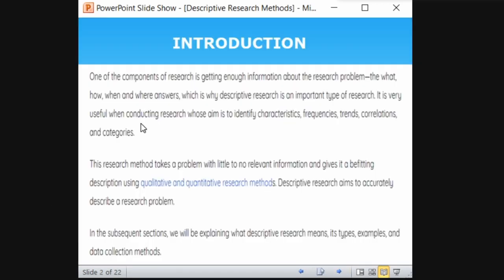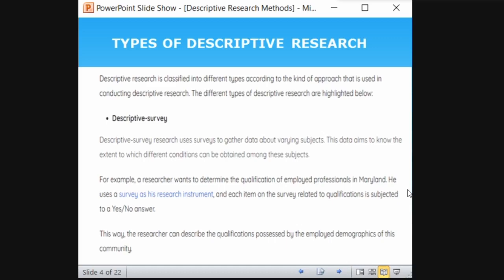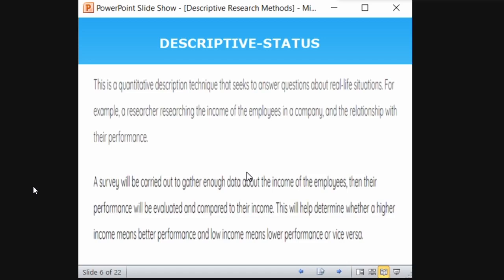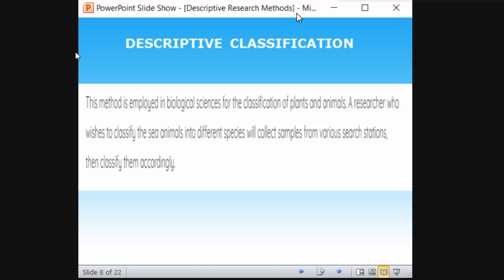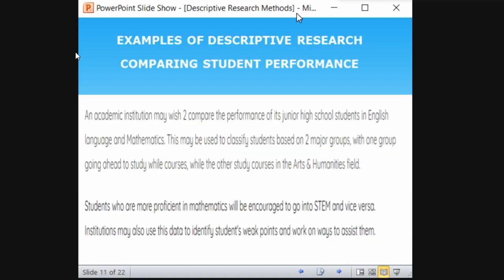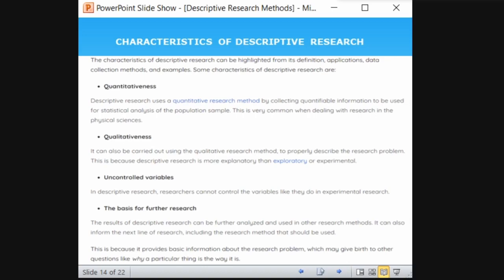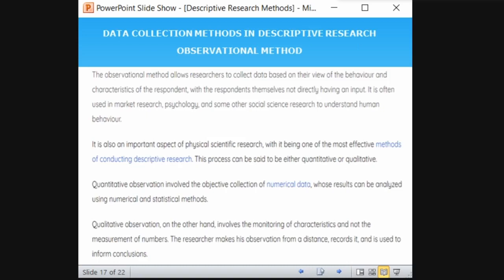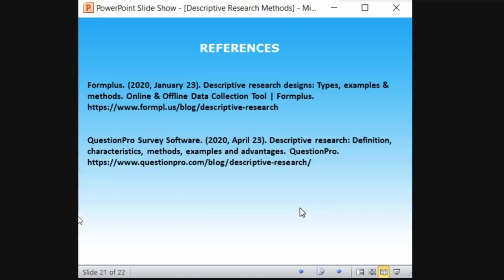Descriptive Research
This video discusses the concept of descriptive research, types, examples, and characteristics of descriptive research and the various data collection methods employed in descriptive research.